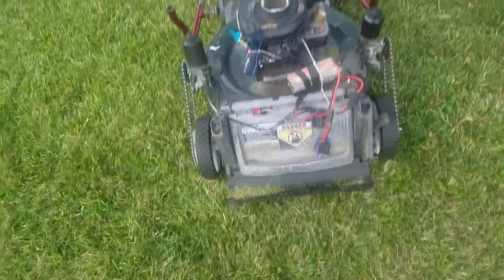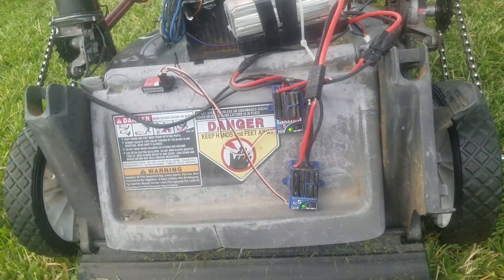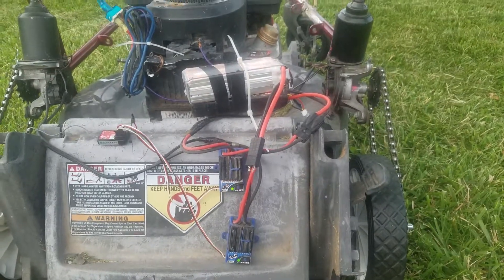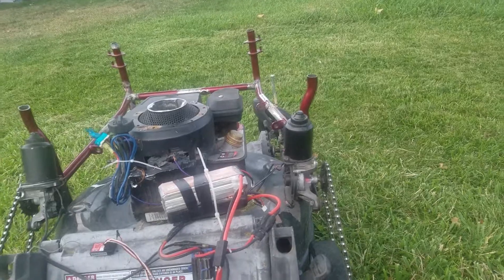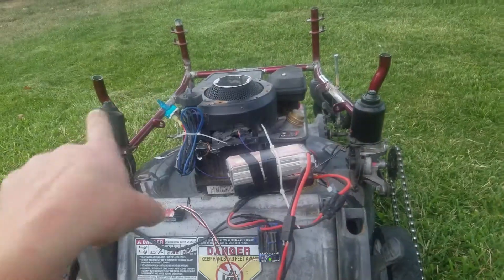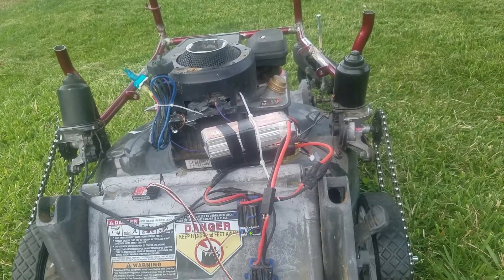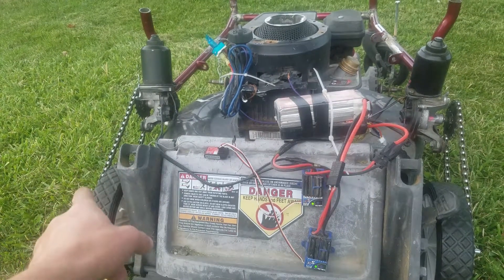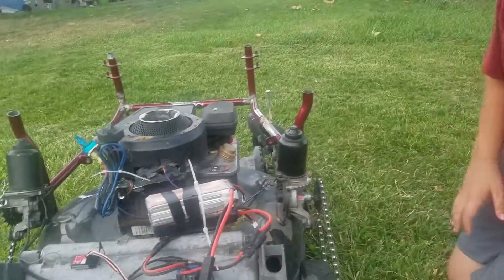RC lawn mower update it has steering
sorry for the shaky video CJ is kind of broken. rc lawn mower with wiper motors and traxxas xl5 esc and 2 11.1v batteries